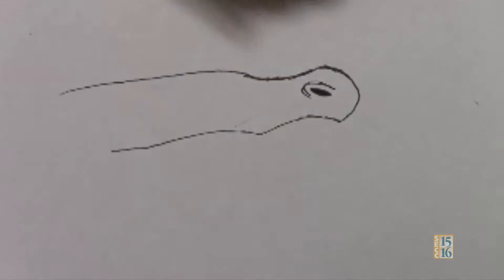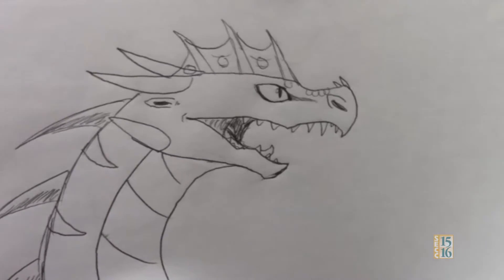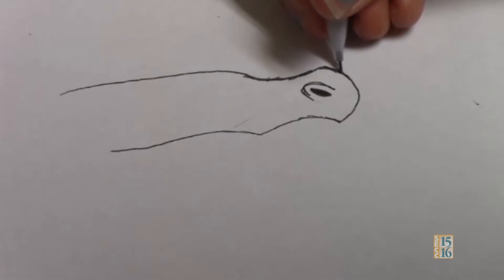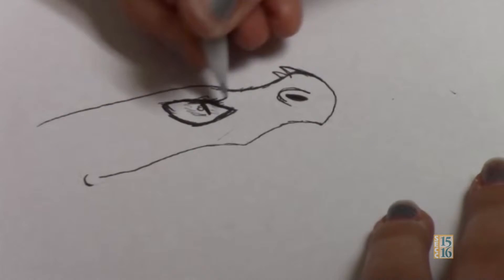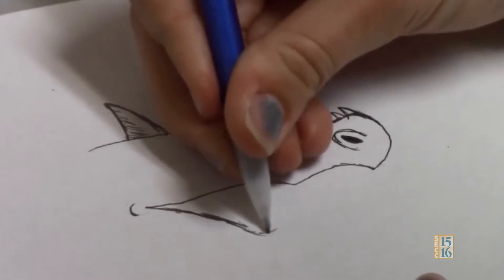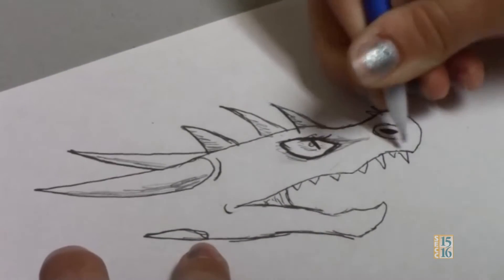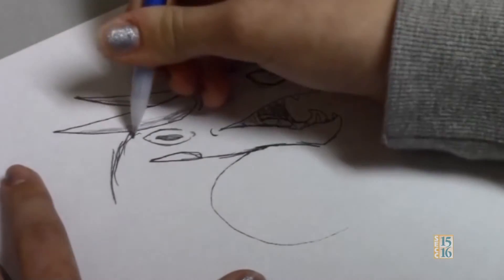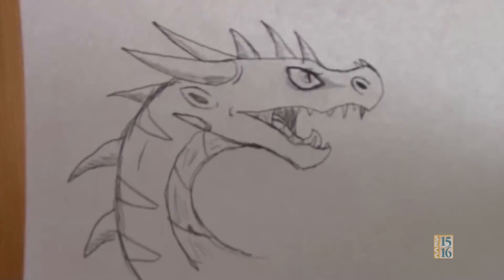Student DV Feature: How to Draw a Dragon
How to Draw a Dragon by Annalise Fulmer at Robert L. McCaffrey MS

Student DV features student work entered in the annual SEVA (Student Educational Video Awards) contest. Open to all Sacramento County K-20 students, the SEVAs provide a variety of categories to express an educational message — PSA, school news/events, documentary, instructional and creative expression.

Share your vision with the SEVAs!